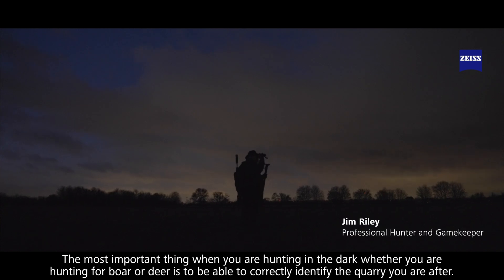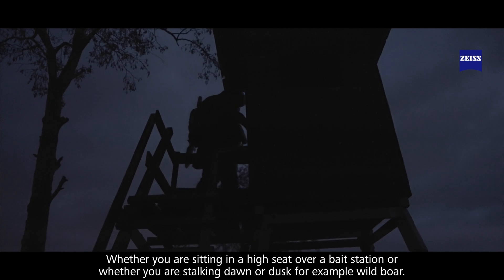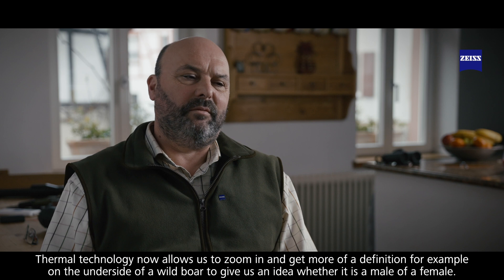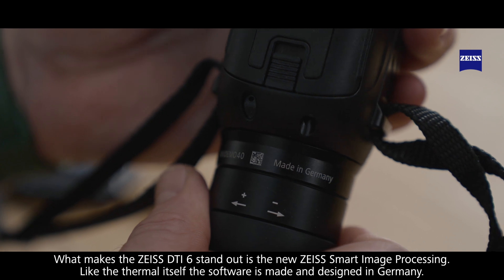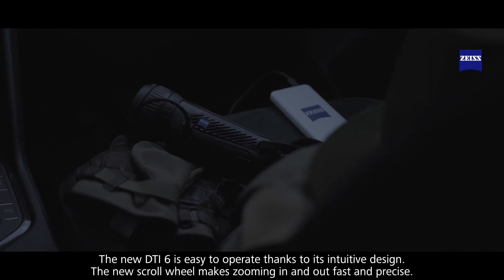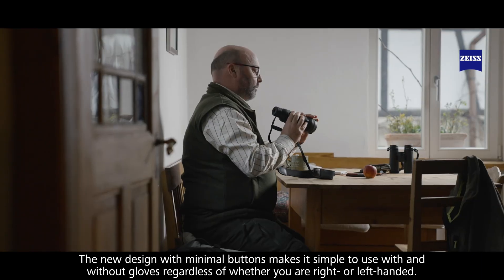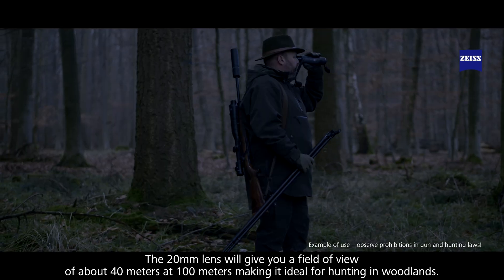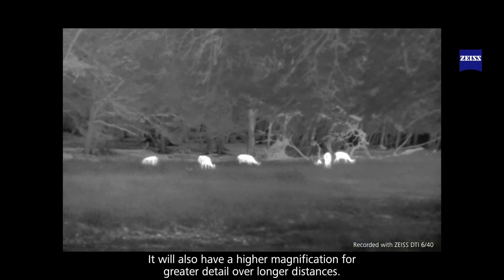ZEISS DTI 6 - All-new thermal imaging camera from ZEISS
The new ZEISS DTI 6 thermal imaging cameras with ZEISS SmartImage technology deliver excellent image quality in the dark – the innovative smart image processing algorithm developed by ZEISS (ZSIP Pro), in combination with the 640 x 480 sensor with 12 micron pixel pitch and the 1024 x 768 HD AMOLED display, delivers high-contrast images and fast response times. The extremely fine zoom settings in increments of 0.1x with an optical magnification of 1.5x/3.0x and the up to 10× digital zoom ensure that you can see the maximum amount of detail to reliably identify your target.